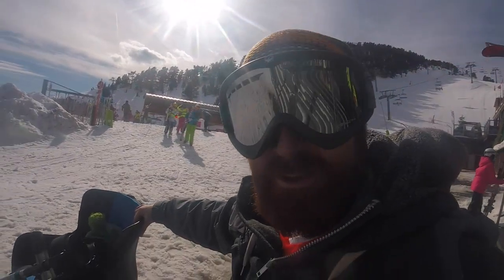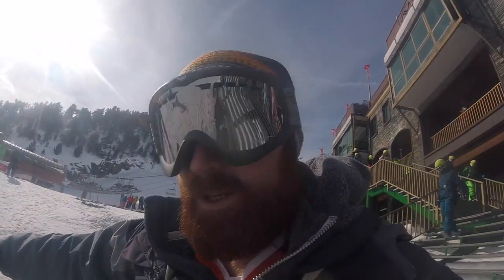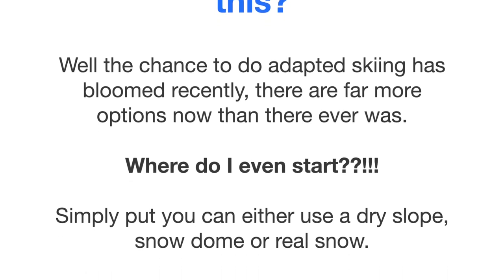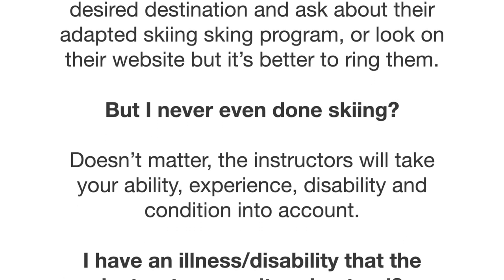ski lesson 1, Andorra series-Adapted Rediscovey of snow after 11 years of illness!!!:)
HI all
So the moment of being on snow after 11 years of illness!!!:) what more can I say. Well its 6 years thinking about it almost daily, 18 months trying to pursue it with two failed attempts to get to the Alps and getting my self in a health situation that it was possible. A brief flurry into adapted indoor skiing gave me the taste of adaptive snow sports and here I am, accidentally finding a fully accessible village with the most professional adaptive team Ive come across!! Thanks to all that made this happy:) Excuse the cheesy music, enjoy!